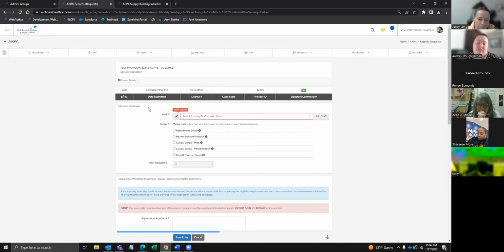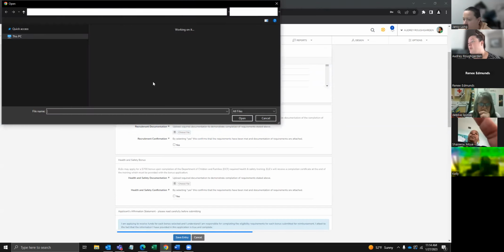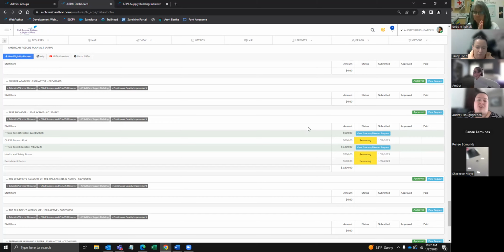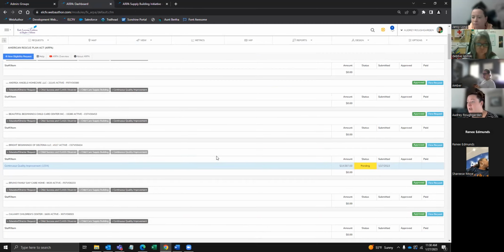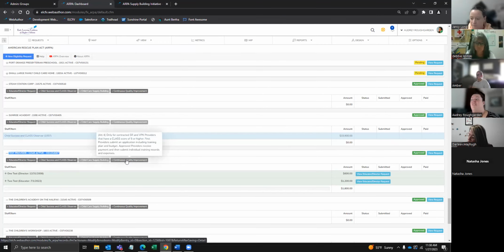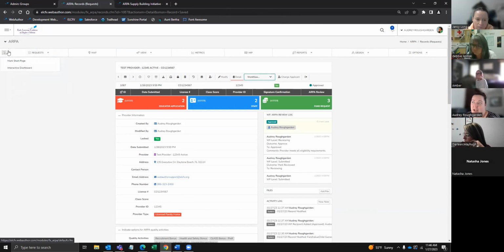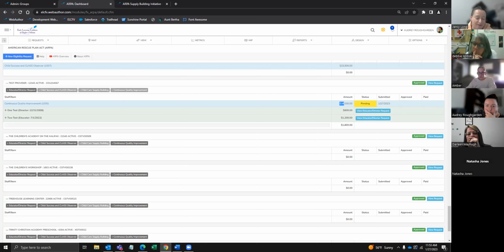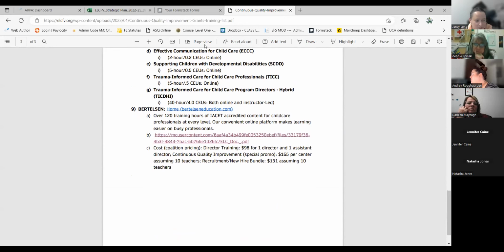ARPA SBI Office 01 27 2023